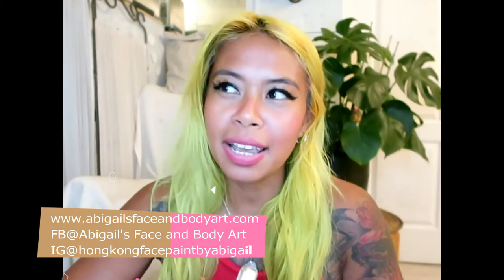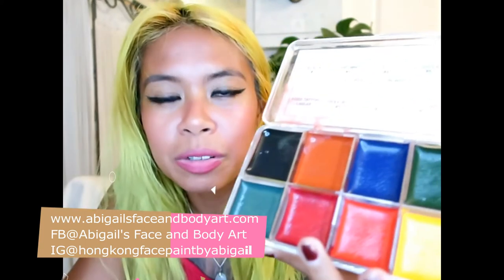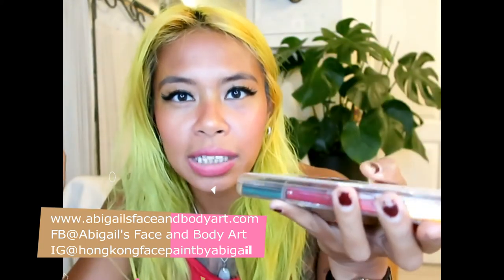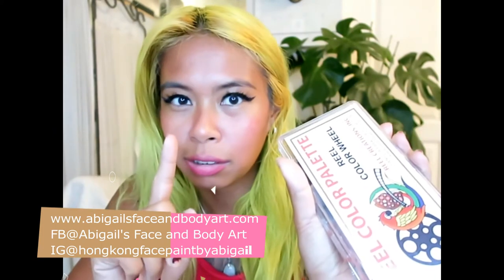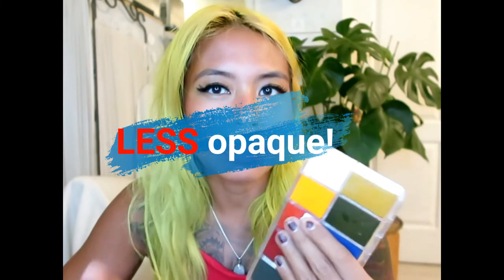FACE PAINT TUTORIAL | Different types of paint | Face Painting Tips for Beginners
Face paint tutorial on different types of face paints, great tips for beginners who aren't sure what paint to start with.  Hope you find this helpful and DO leave a comment on what would you like to see more from this face painting channel!